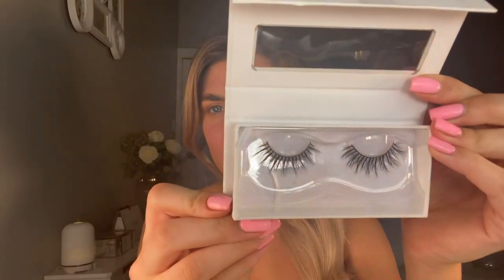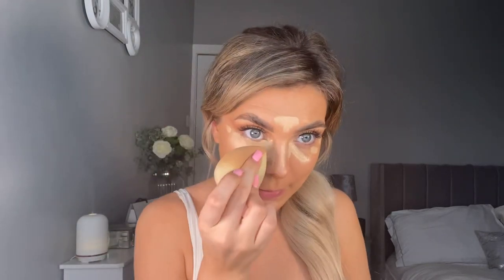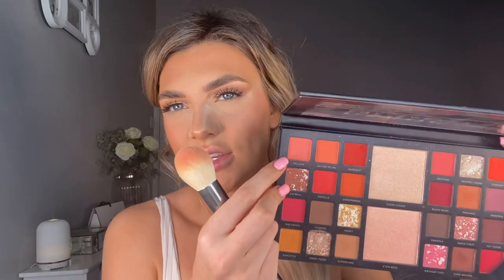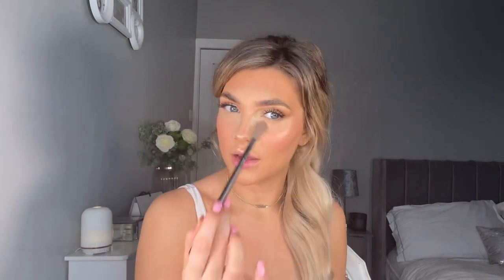ULTRA SULTRY GLAM | Gracebmakeup